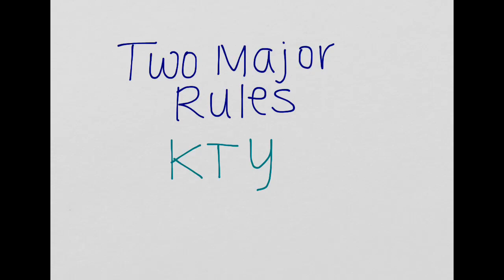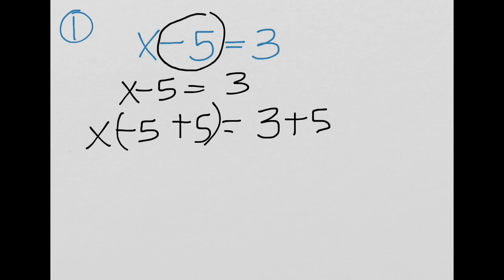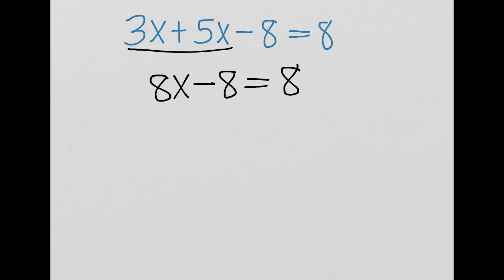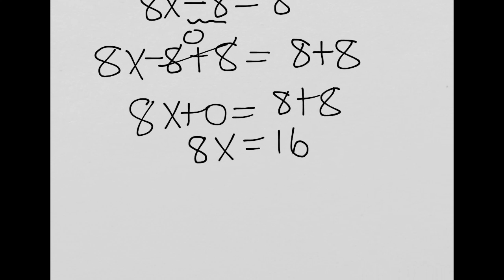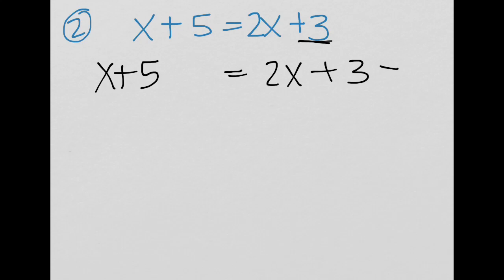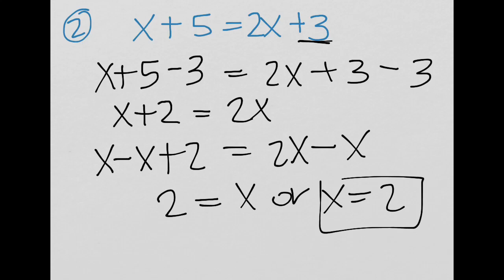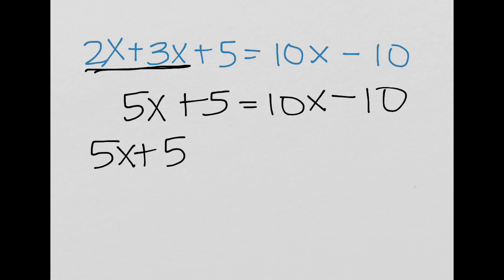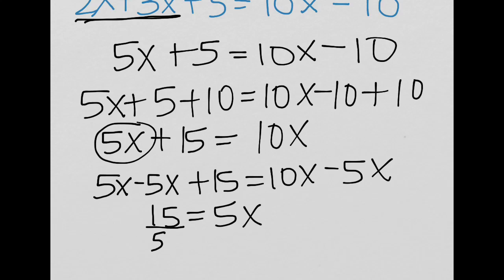Two Major Rules for Algebra